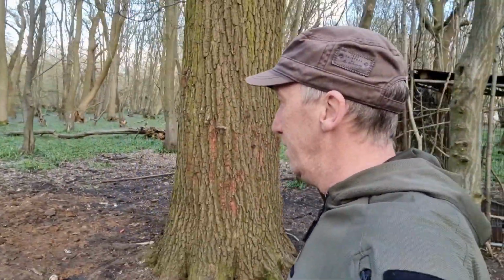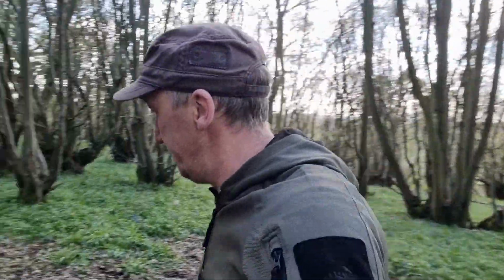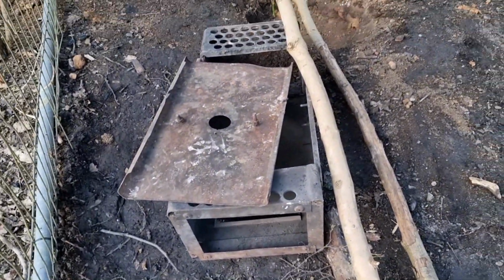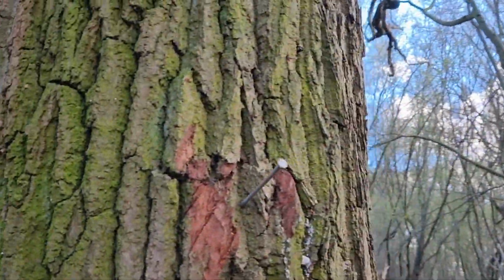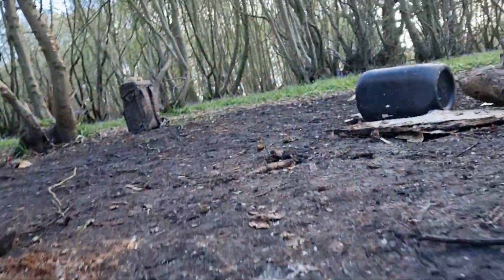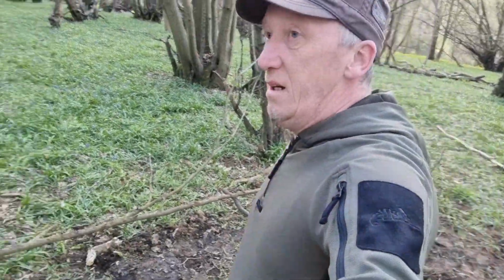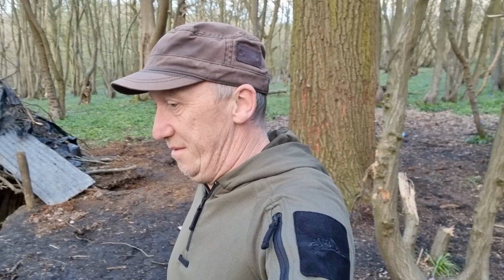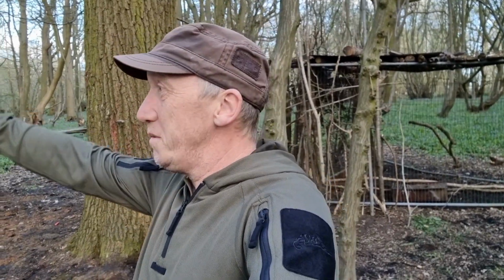DESTRUCTION IN THE WOODS 🪵 | GIVING UP MY WOOD !!! | WOODLAND DESTROYED |MINDLESS VANDALISM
A video I thought I would never have to do again, four yrs after finding my camp permission destroyed , I came into the wood for an hours peace and quiet for a brew, and found the most shocking vandalism and destruction...please share so that people get the message this is not on , jj